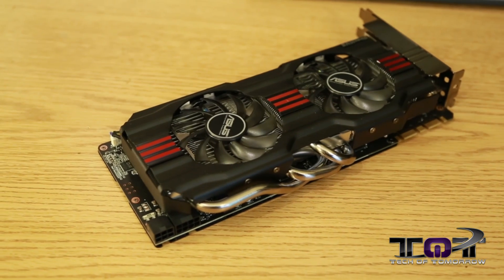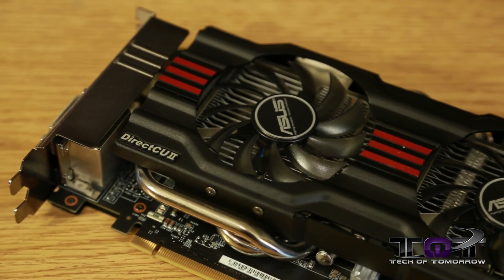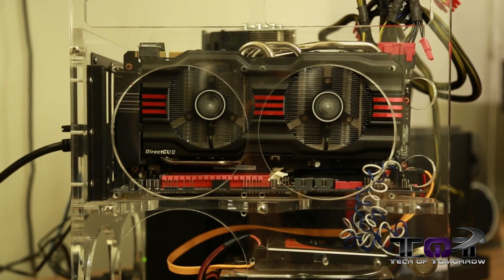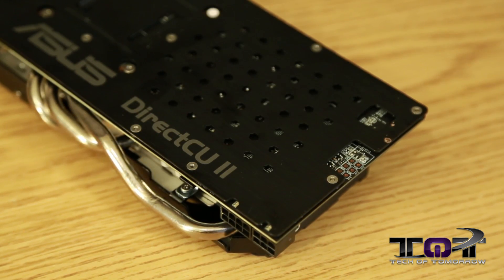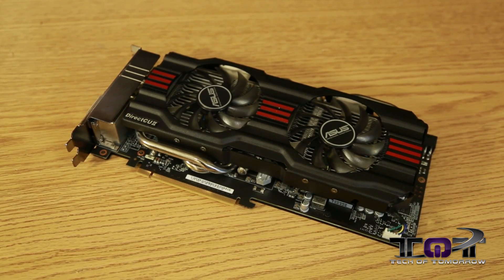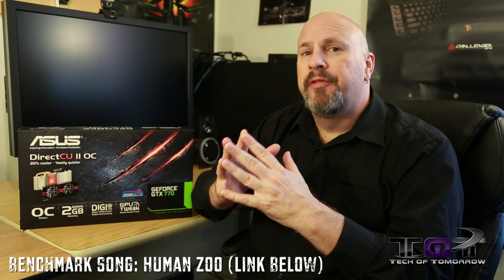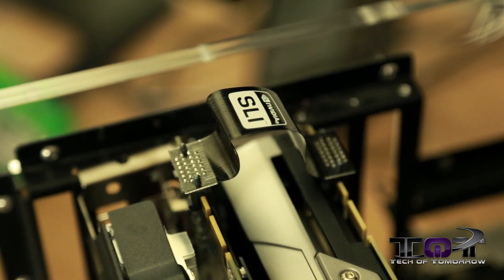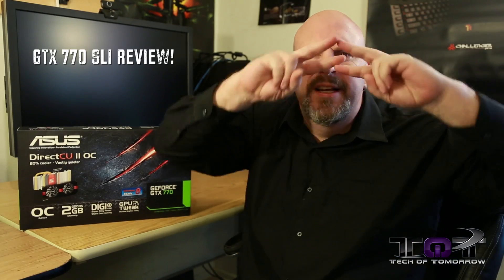ASUS GTX 770 DirectCU II Overclocking Review & Benchmarks!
GTX 770 Pricing & Availability!